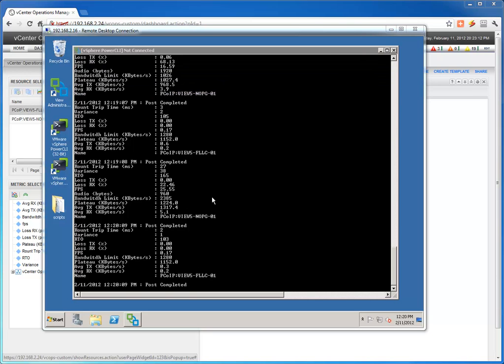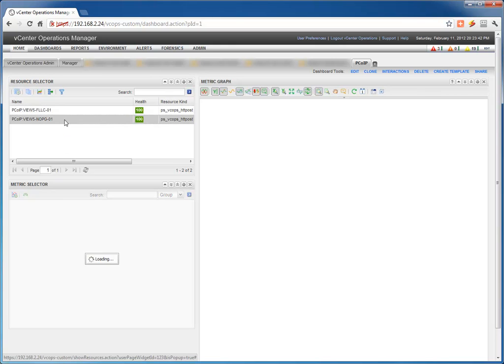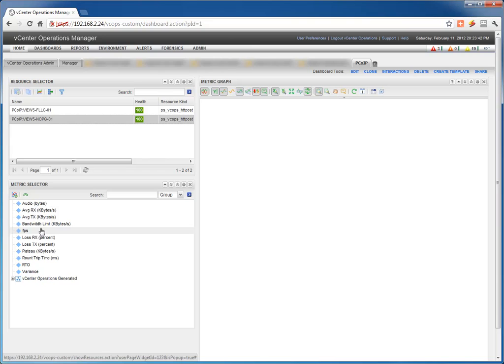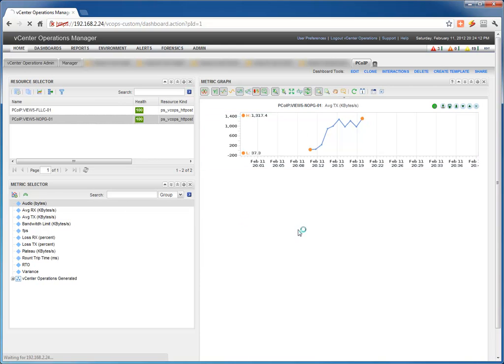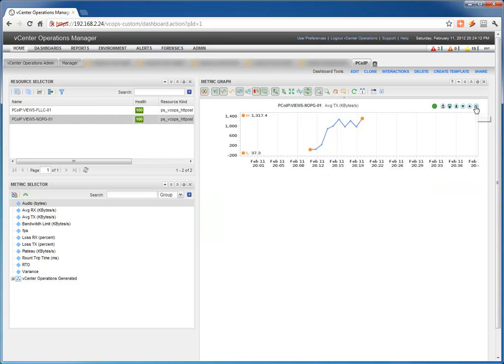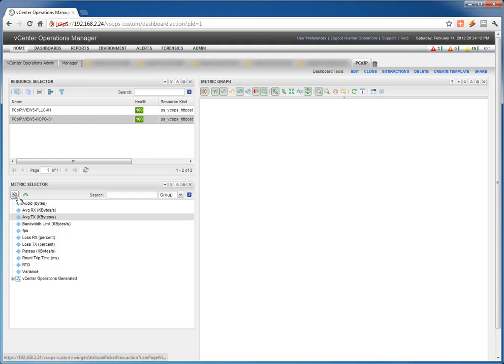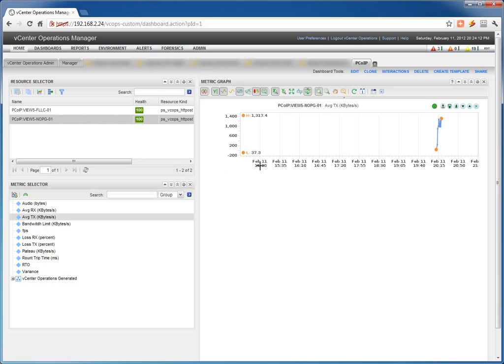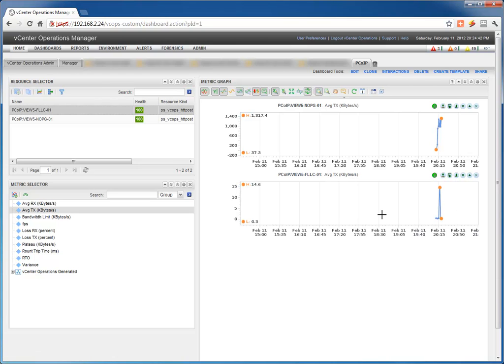Unofficial VMware View PCoIP Adapter for VCOps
This video was first published by Andre Leibovici (@andreleibovici) at myvirtualcloud.net. Visit myvirtualcloud.net for more articles about Virtualization, VDI and End User Computing.